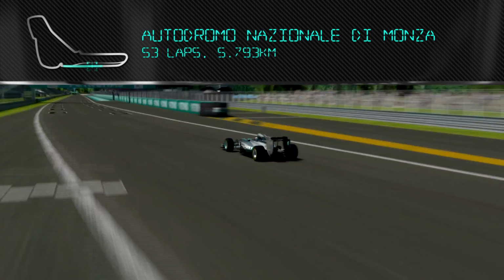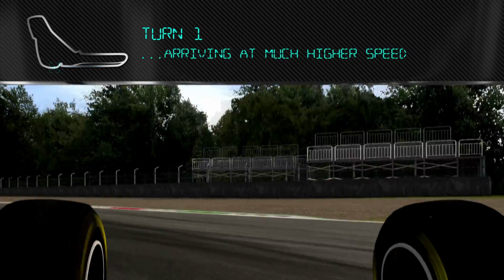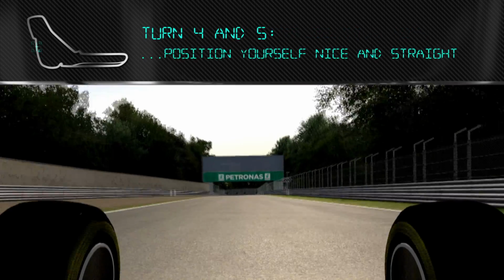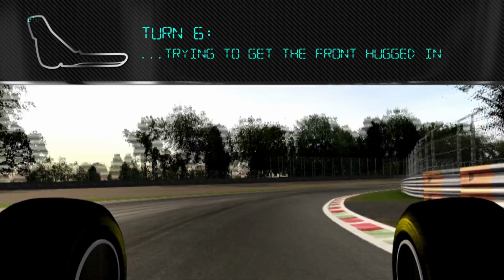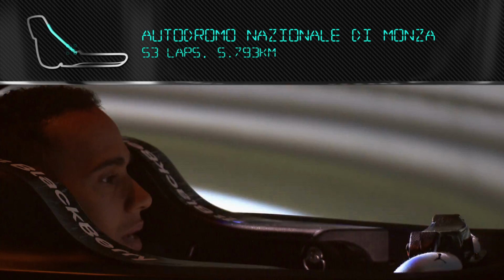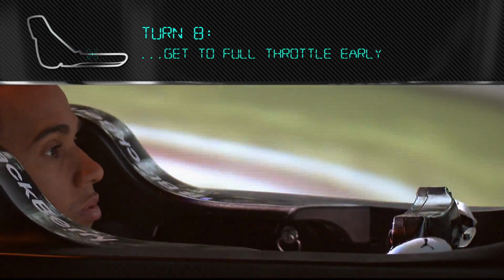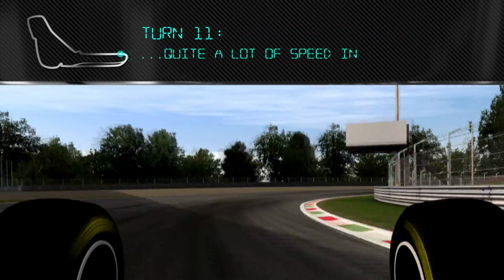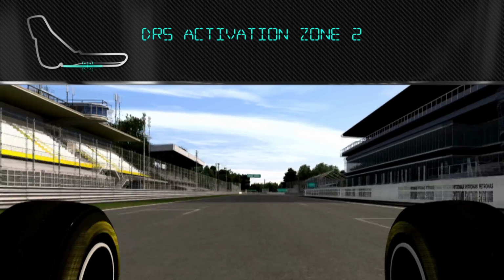2014 Formula 1: Circuit Preview 13 - Italy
Italian GP: Lewis Hamilton in the F1 Simulator

“Monza is the fastest circuit we go to – it’s pretty spectacular!” says Lewis Hamilton of the Autodromo Nazionale di Monza, home of the 2014 Italian Grand Prix. Join Lewis on a virtual lap of the historic Monza circuit in the team’s state-of-the-art simulator.